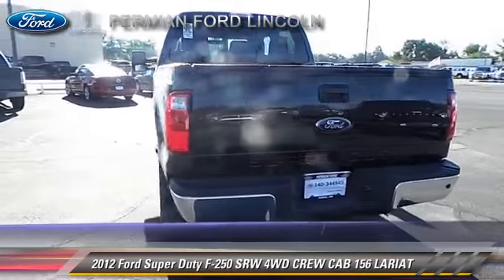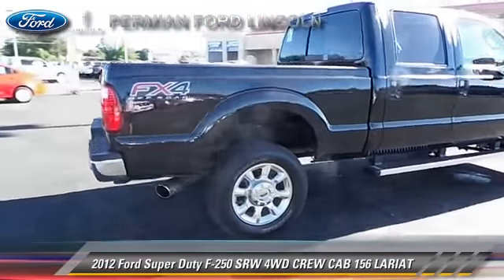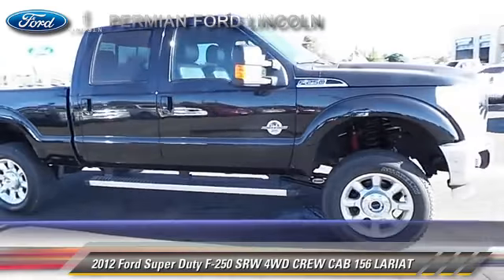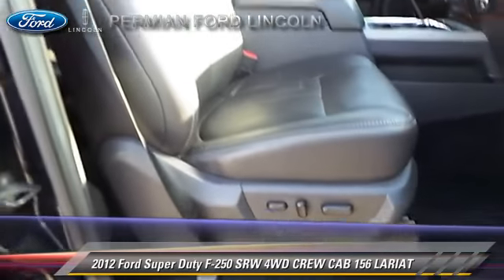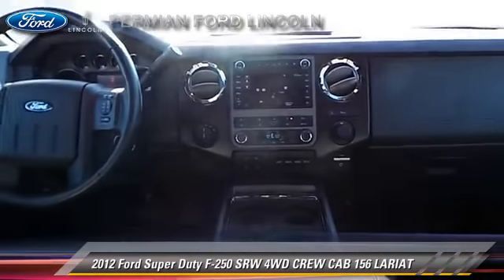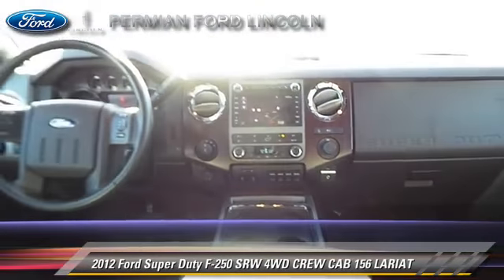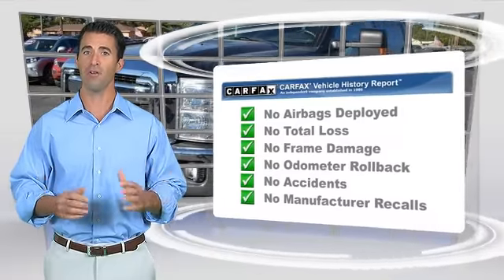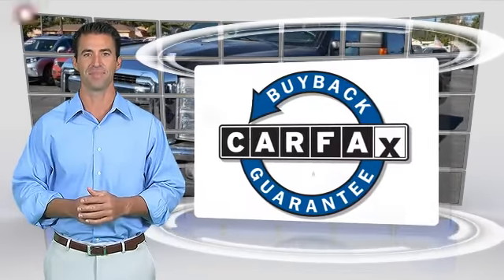Permian Ford, Hobbs NM 88240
Permian Ford

[DFIN:3:3190061:I:2596:D75F280A:ee323eadfe745f69636daa6e94ec9403]